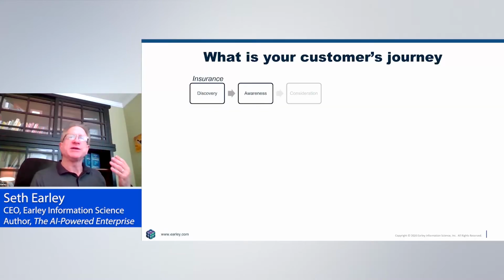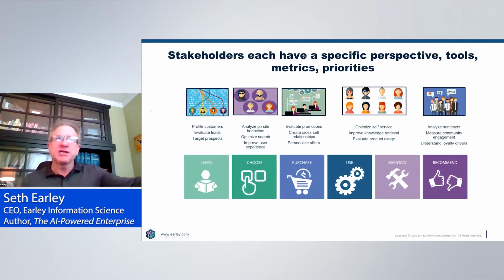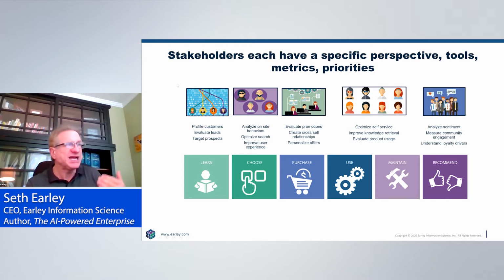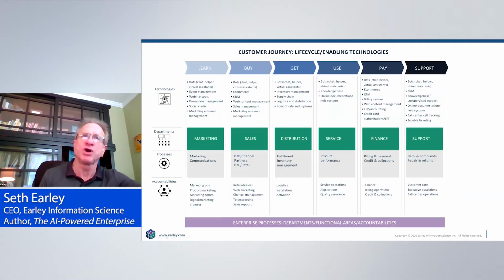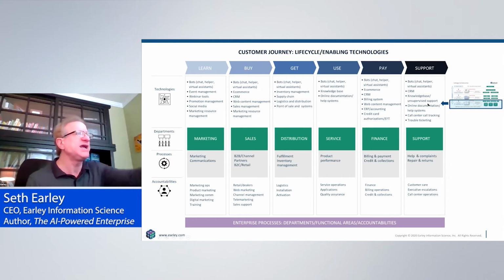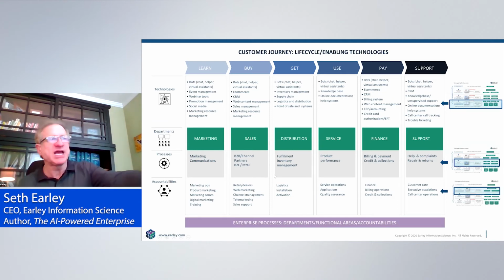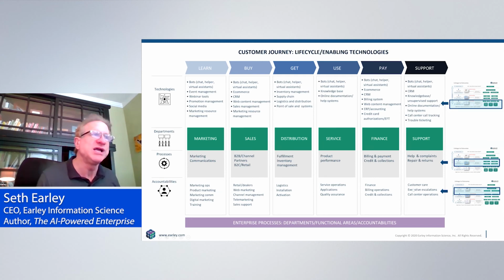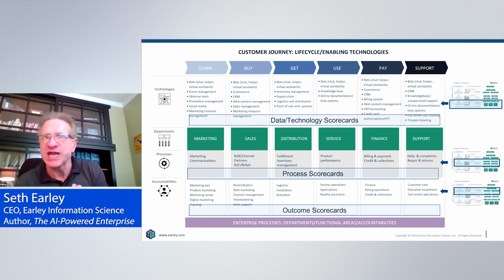Mapping Your Data Iniatives to the Customer Journey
AI-Powered Enterprise author Seth Earley describes how data can help organizations understand their customers' experience in this clip from Data Summit Connect 2020.